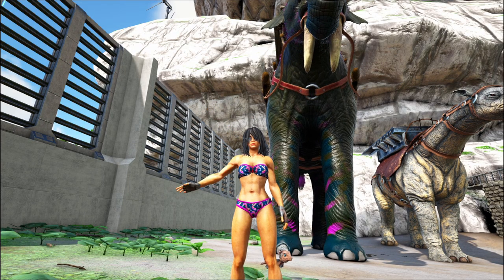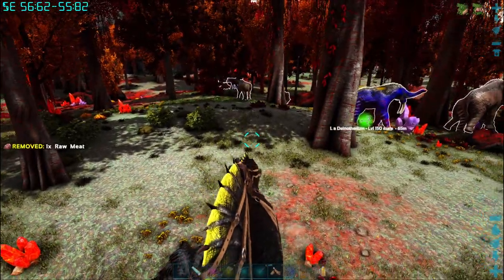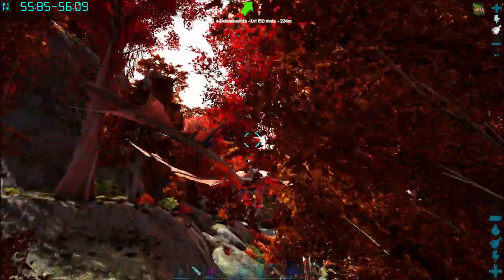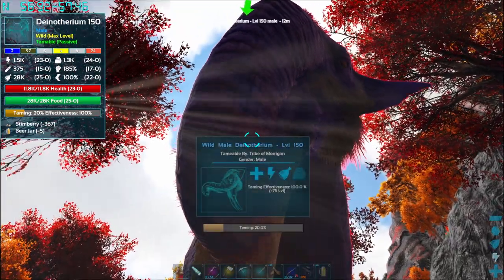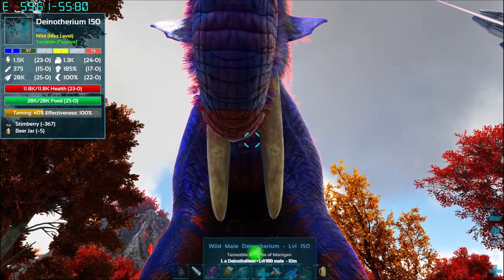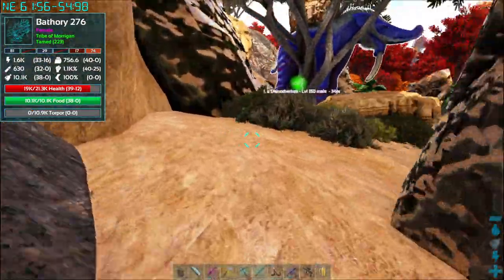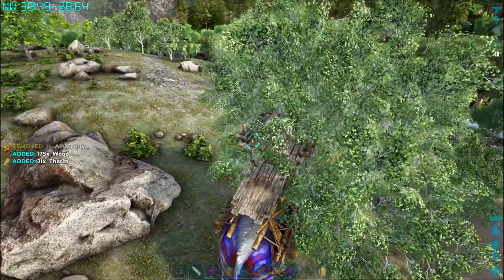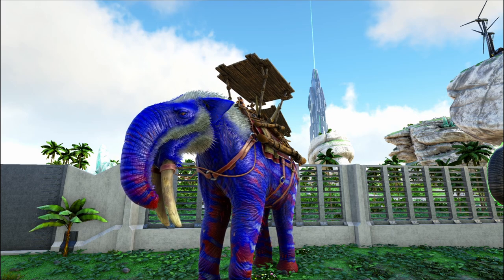Taming a Super Elephant! Deinotherium Taming Guide Ark: Survival Evolved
The Ark Additions mod has blessed us with a new creature: the Deinotherium! Find out how to get your very own Super Powered Elephant in this video!

Other mods that I use:

Awesome SpyGlass! -

0:00 Intro
0:58 Mods I Use
1:11 Preparation
1:57 Taming Step 1
4:01 Taming Step 2
9:22 Test Drive and Outro